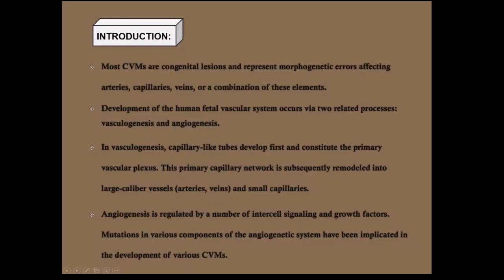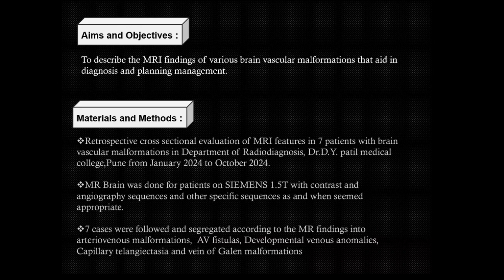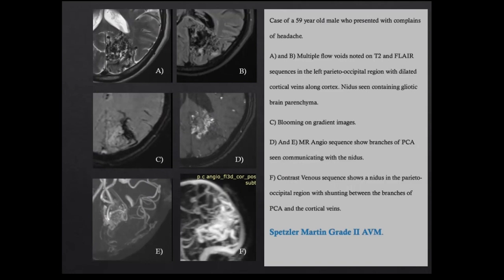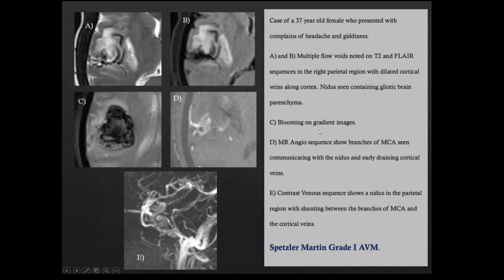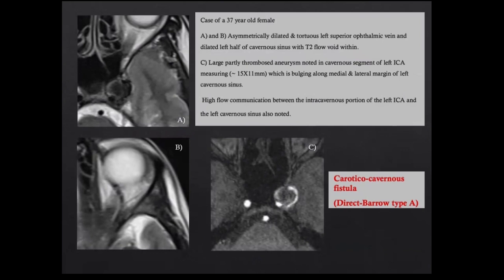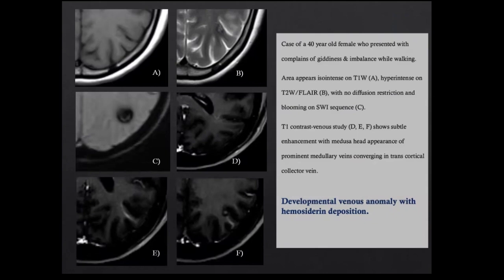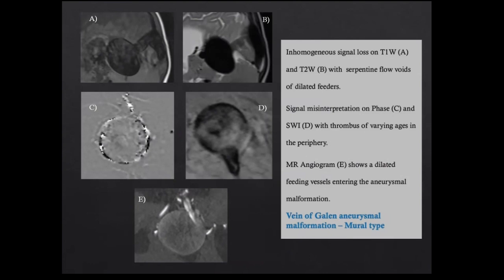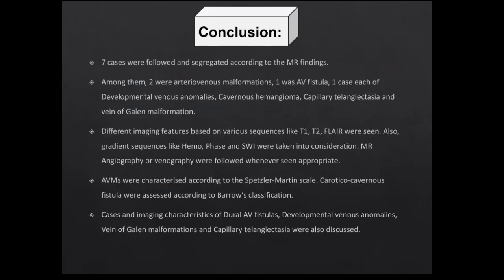24th MRI Course | Sujata Sehrawat | MR Imaging of Vascular malformations of brain